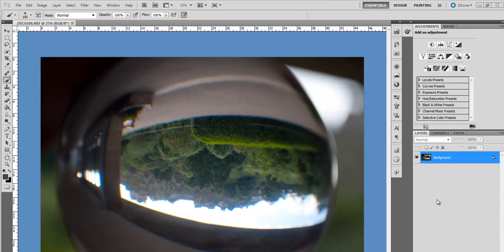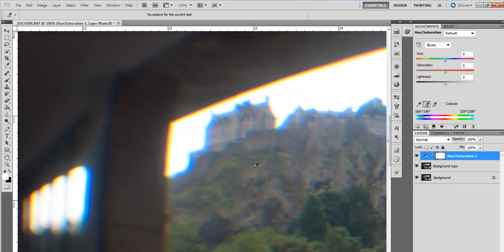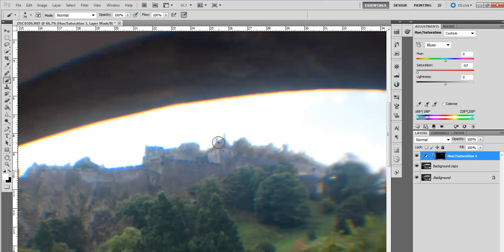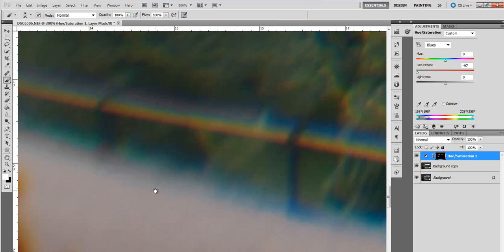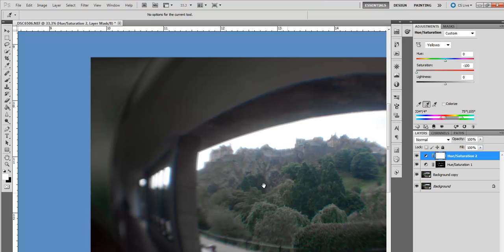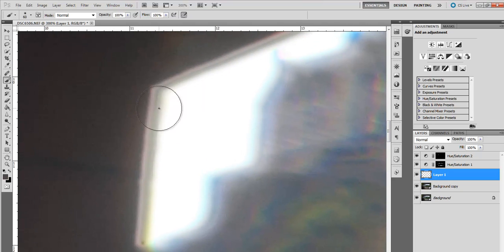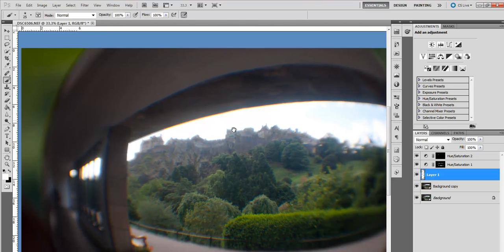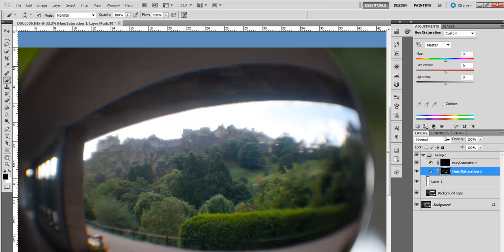Chromatic aberation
I'll show you how to reduce the effects of chromatic aberation, using Photoshop. Newer versions of Lightroom also have quick fixes for the blue fringes but in a photo that was taken showing Edinburgh Castle via the reflection in a jugglers ball the photographer had little control in how the light bounced and affected the image.

Not only did the image have blue fringing, there was also some amber streaks affecting the edges of some parts because the reflection was done via a polished metal surface.

Fab concept at getting a reflected image, hopefully this video helps how you deal with chromatic aberation which occurs mainly when there is high contrast